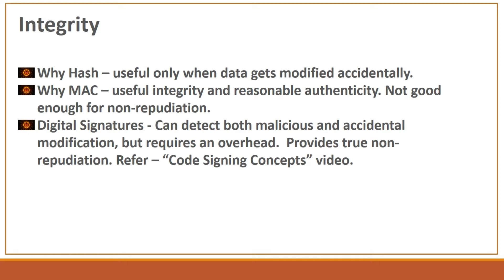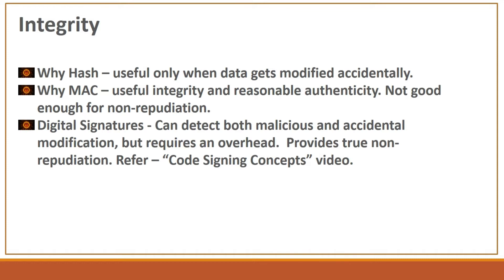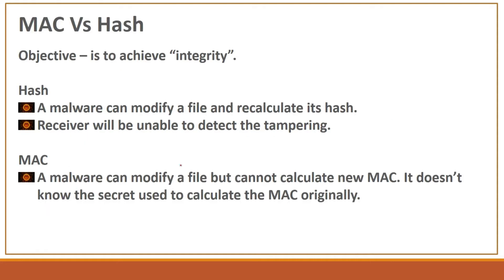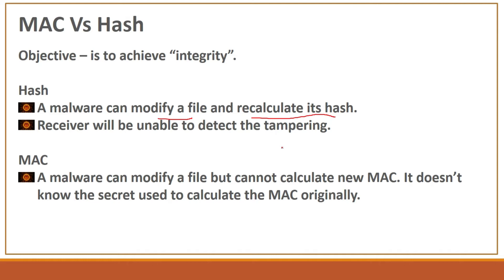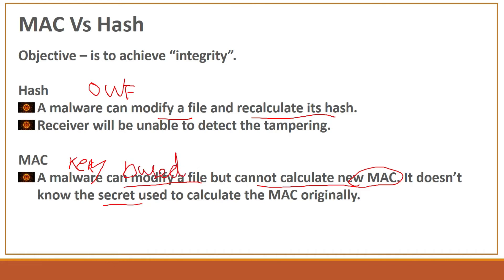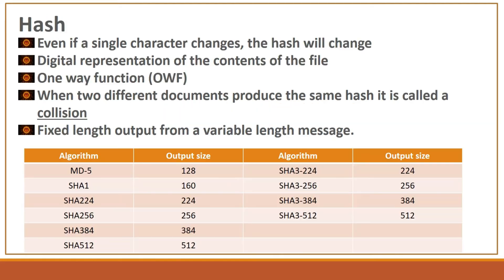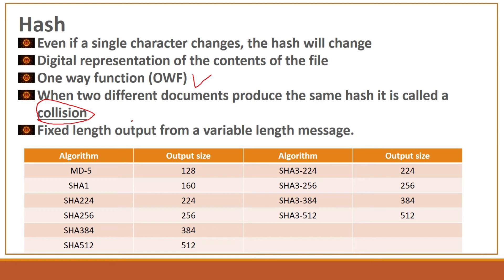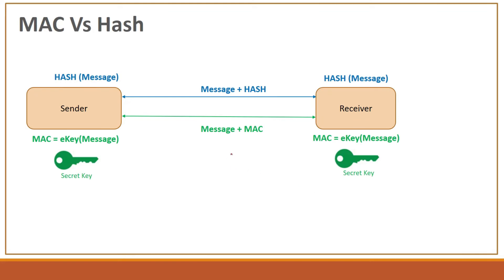Integrity - Hash vs MAC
This video is useful for CISSP exam and for choosing best method for achieving integrity. This explains about hash and MAC algorithms.